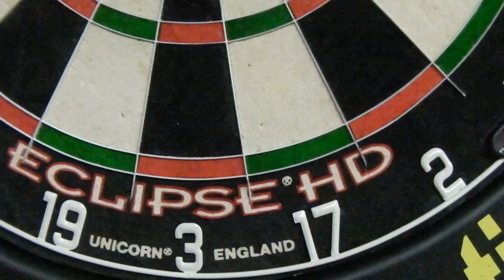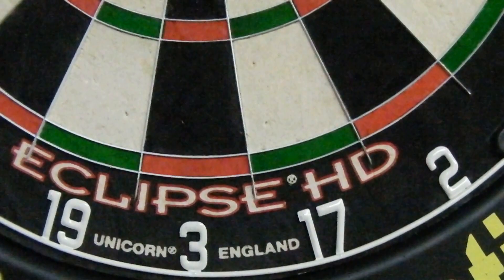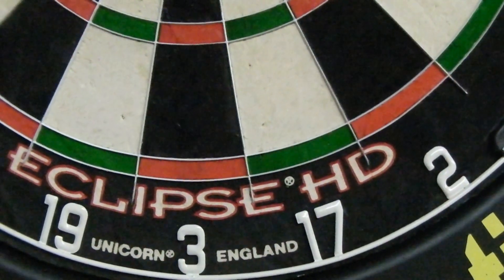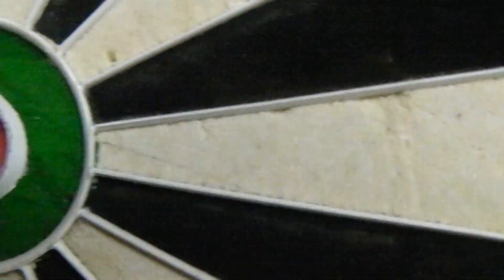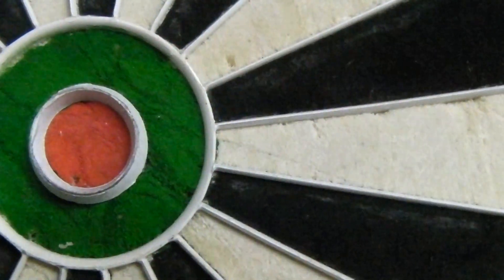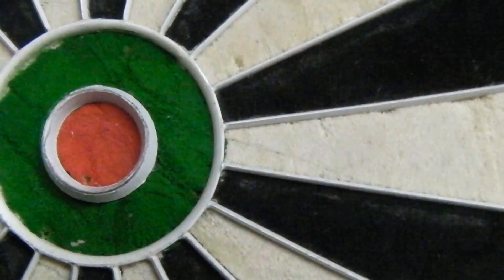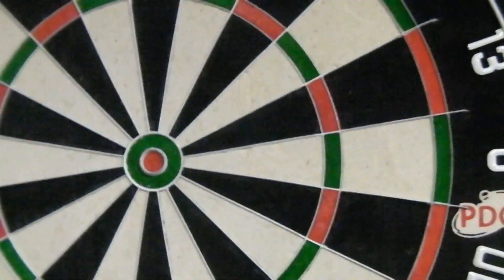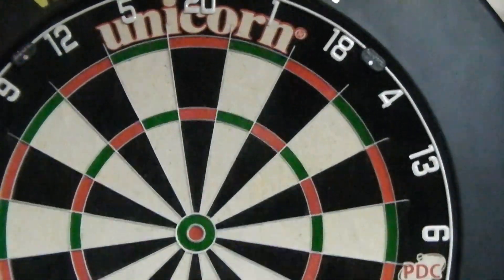HD unicorn dartboard 2013.MP4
This is the brnd new 2013 range HD dartboard. Its the best looking board by unicorn and Has no cracks/veins in the segments as with other dartboards, Available from a180 darts from August 2012. We had one from unicorn in the shop and its a very good dartboardboard